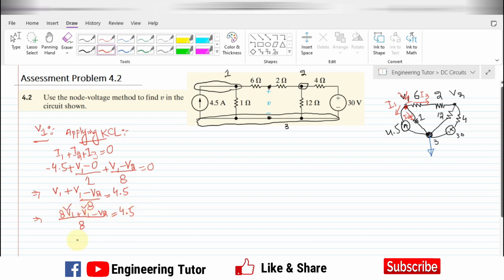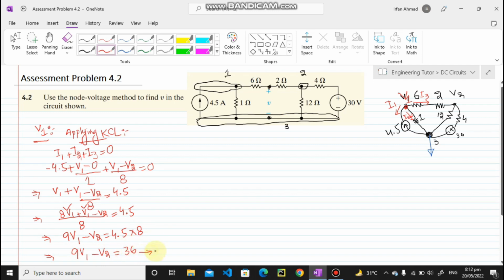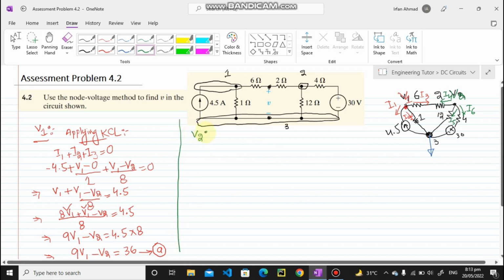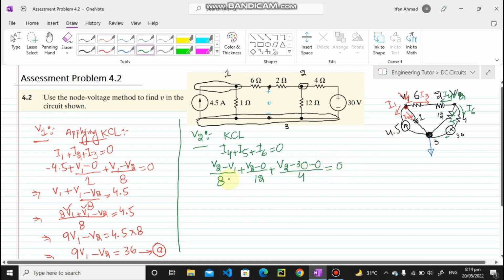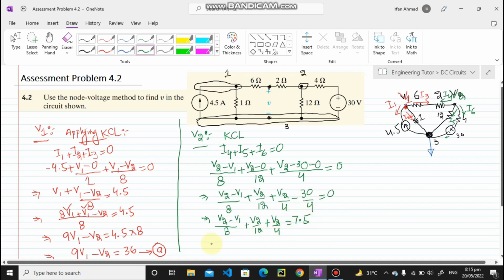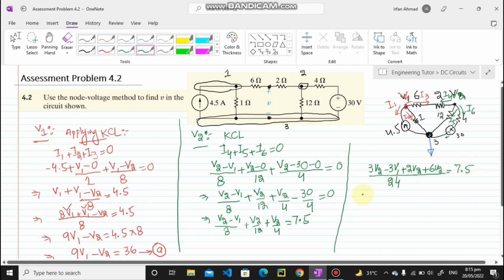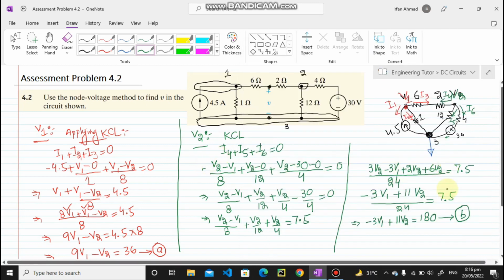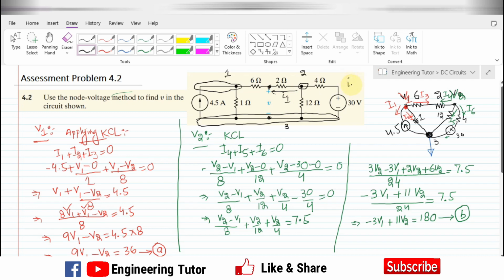Assessment Problem 4.2 Nodal Analysis| Node Voltage Method Electric Circuits by Nilsson 10th Edition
Finding the unknown quantities of a circuit is tricky when tried with conventional methods. Therefore, fundamental techniques of circuit analysis are blended together to form easier methods, and the Node-Voltage method (also called nodal analysis) is also one of them. In this problem, a multisource circuit is analyzed by using the nodal analysis technique.

In this video,   @Engineering Tutor covers the basic concepts of electric circuit analysis by applying the fundamental circuit analysis techniques to boost your understanding of later problems related to electrical engineering.

Happy Learning :-)